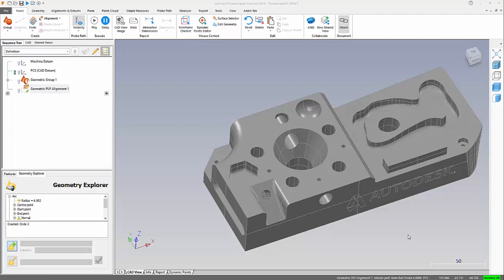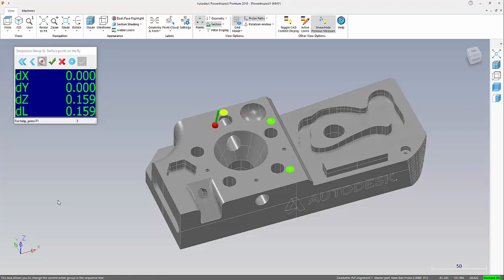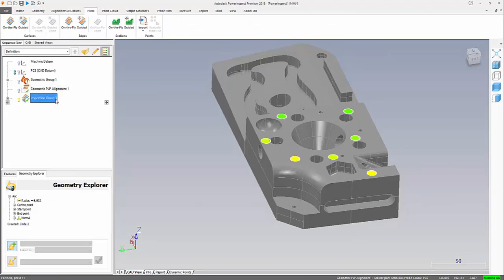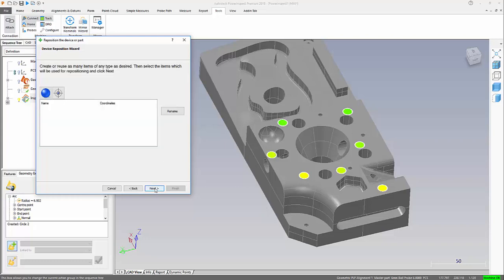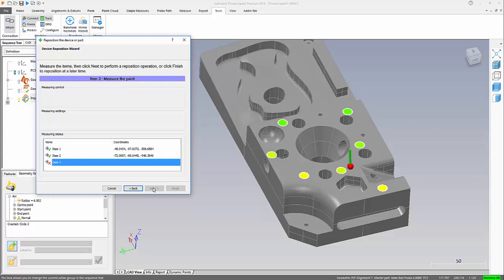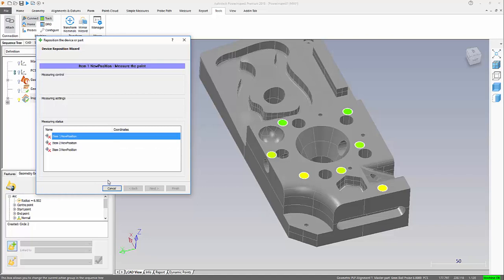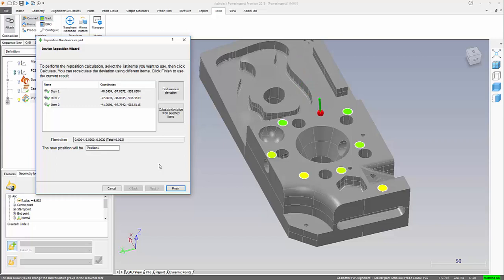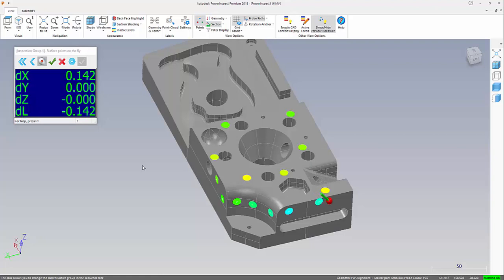How to reposition the inspection device using Powerinspect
Using simple steps this will show how to re-position your inspection device, for example if you are using an arm too small to inspect you component.